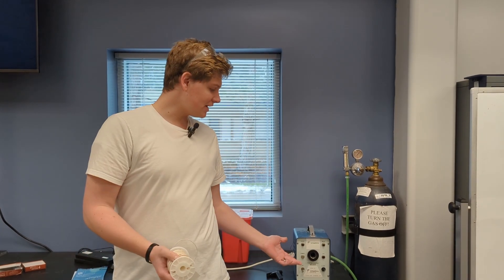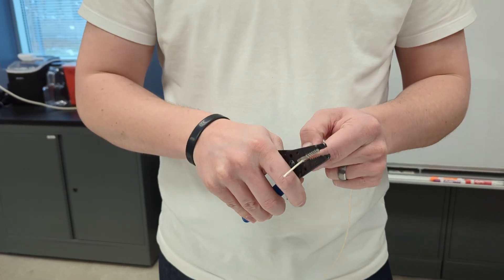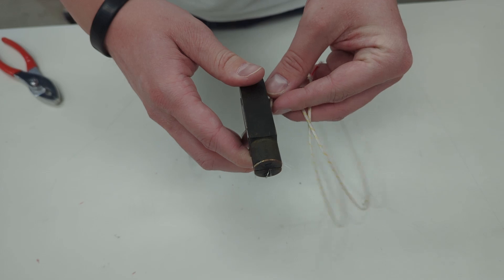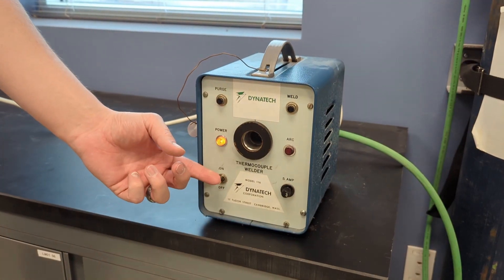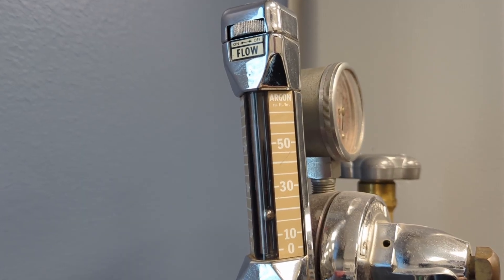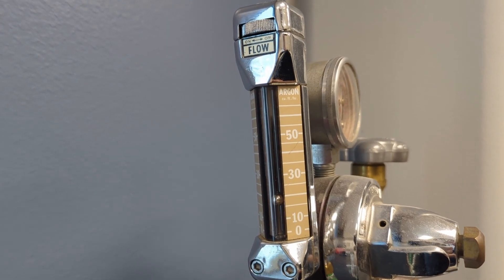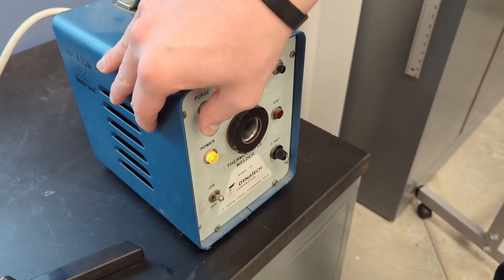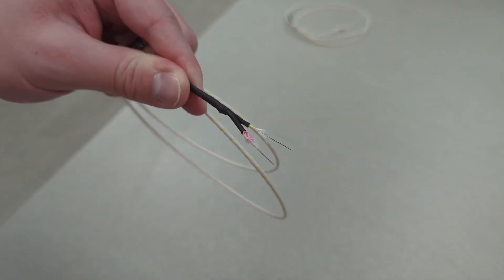Thermocouple Welder Tutorial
A basic tutorial on how to use the Dynatech Model 116 Thermocouple Welder.